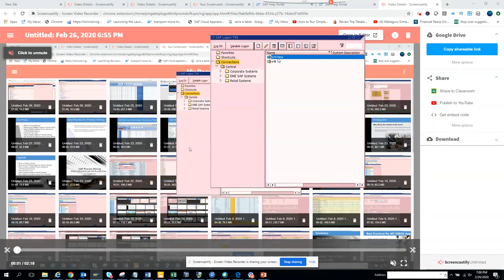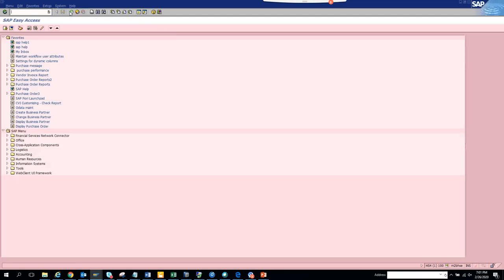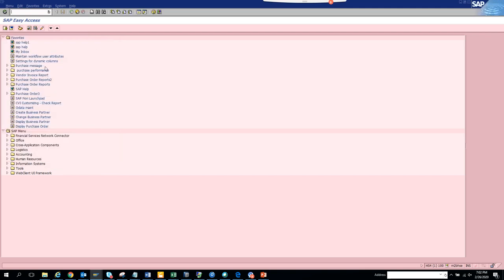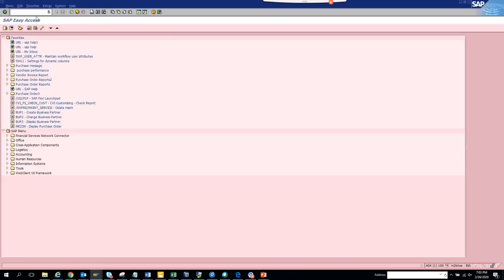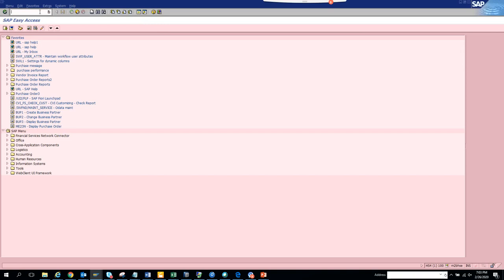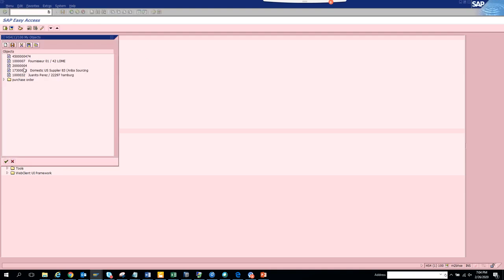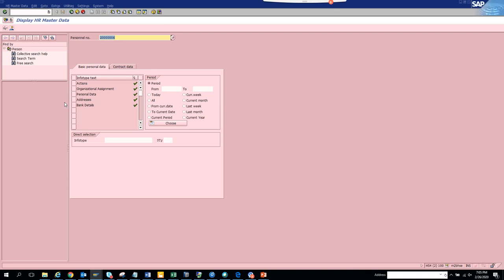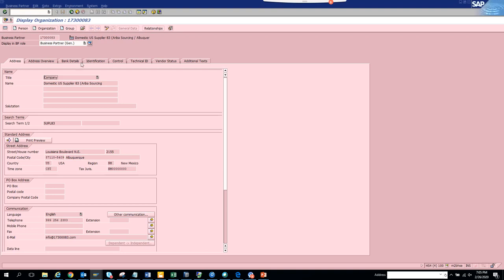SAP FICO: Creating your own SAP Documents favorites in My Object List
Creating your own SAP Documents favorites in My Object List